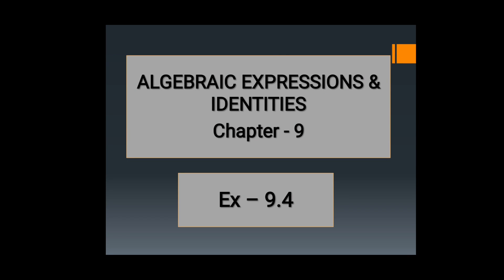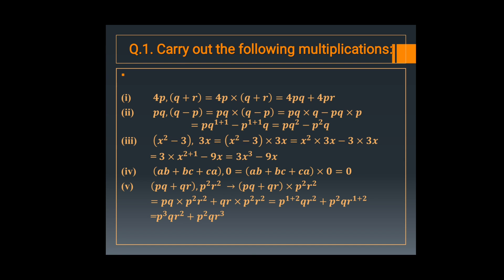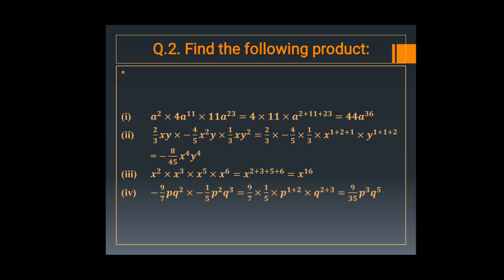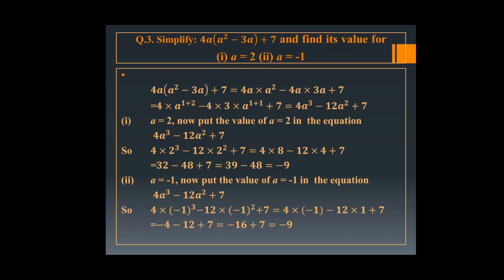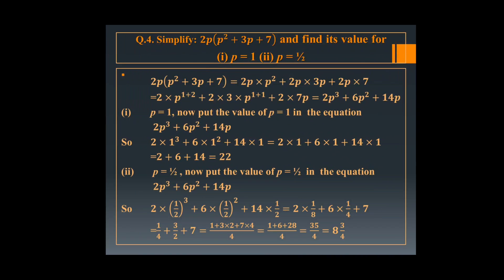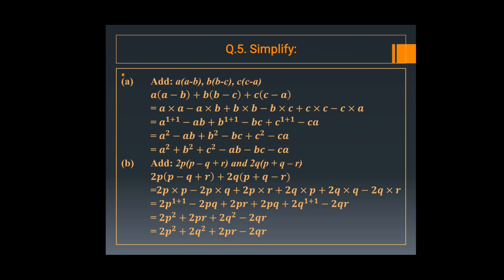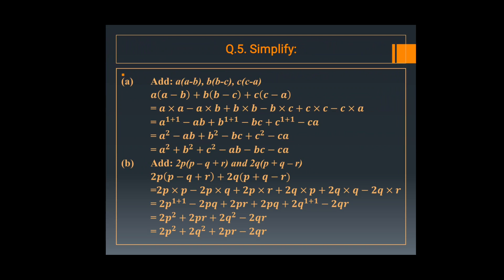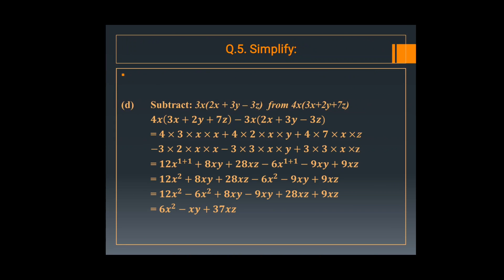Algebraic Expressions and Identities, Ex-9.4, Class-VIII(CBSE)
Algebraic Expressions and Identities, Class-VIII, Solutions of Ex-9.4